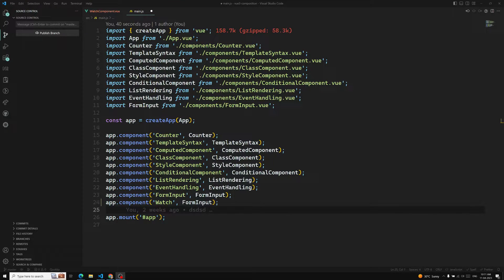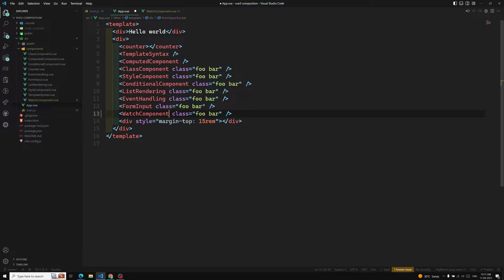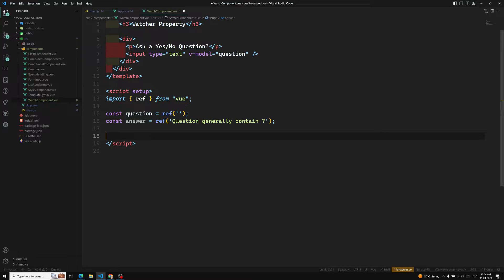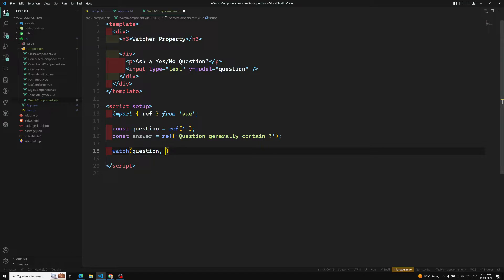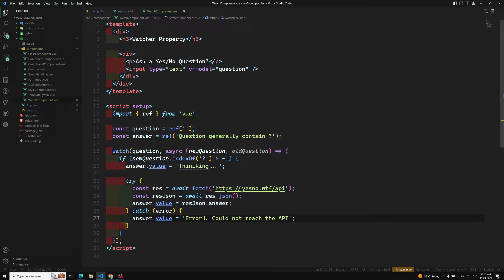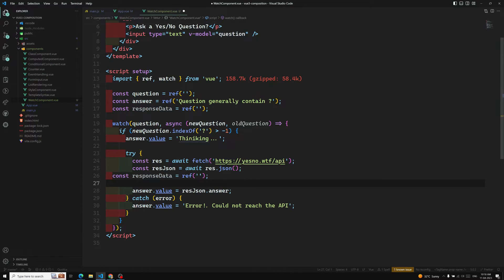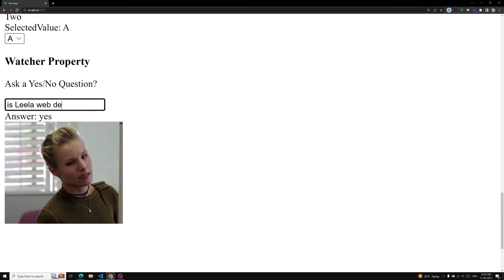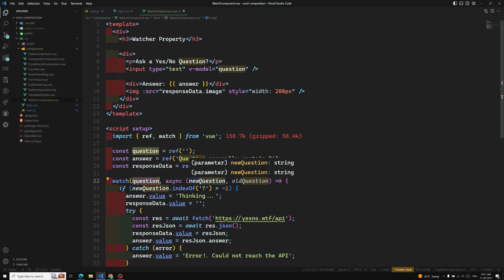16. Watcher Property in the Vue 3 Composition API to perform async Side Effects - Vue 3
In this video we will see about the watcher property in the Vue3 Composition API to perform the async Side Effects - Vue 3